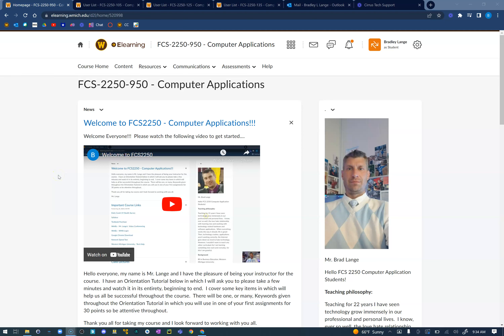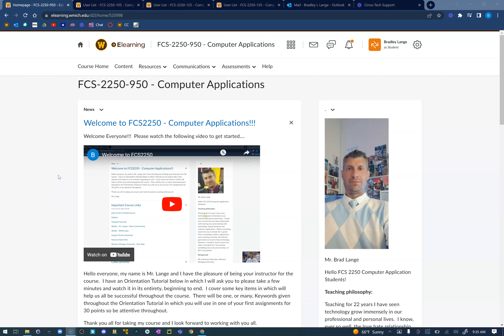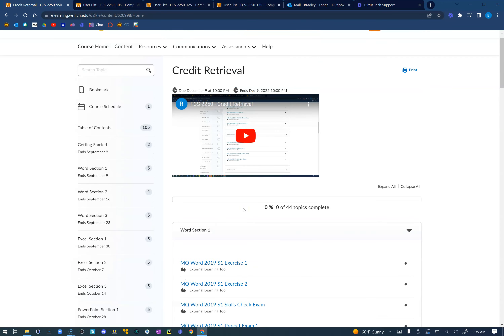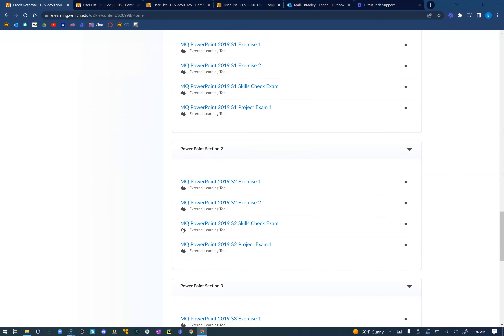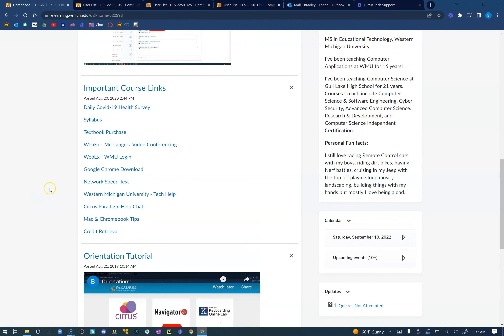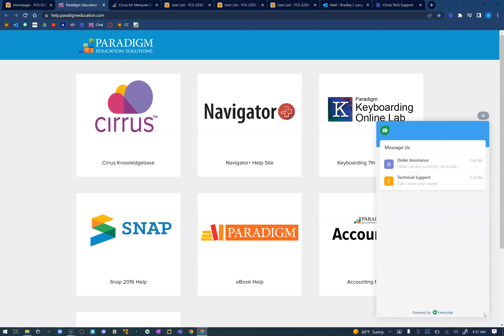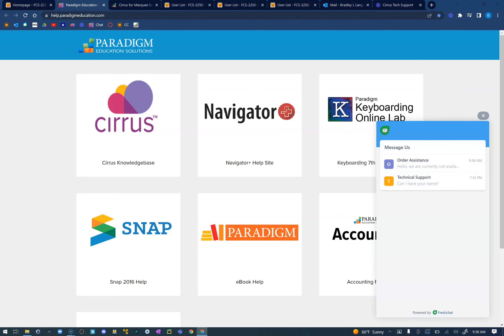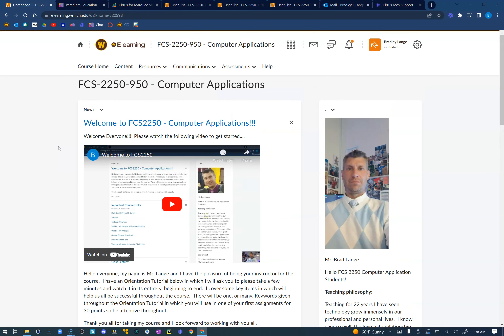Cirrus Support, Checking Grades, Credit Retrieval, Starting off